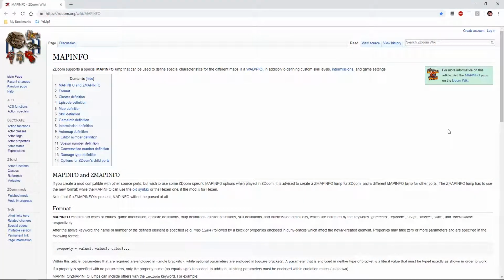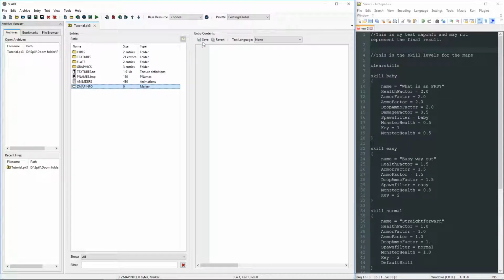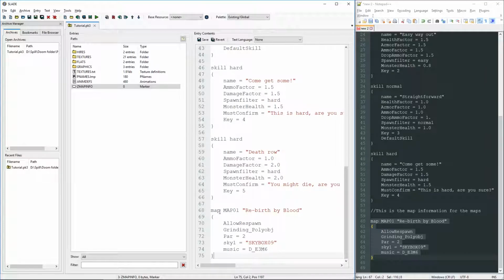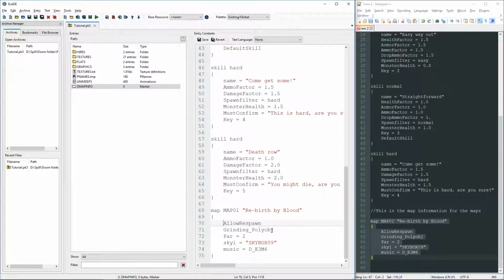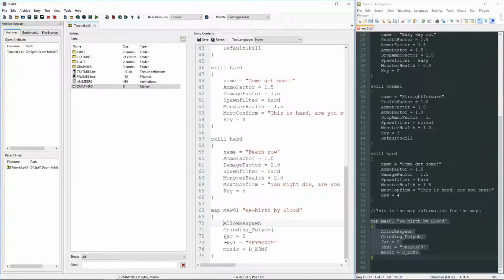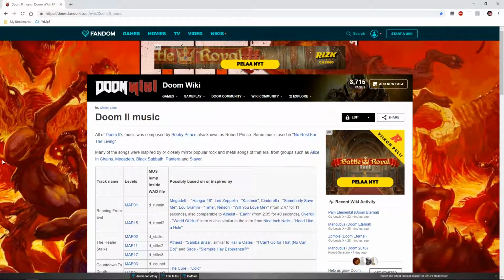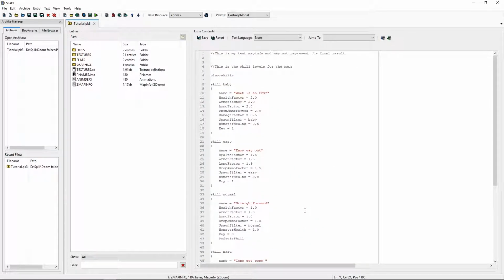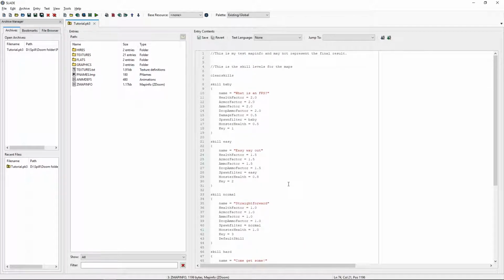05: ZMapInfo re-cut - Let's learn PK3 files for GZDoom Builder with Lazygamer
Shorter and cut down. The ultimate start to the ZMapInfo file! ;-)